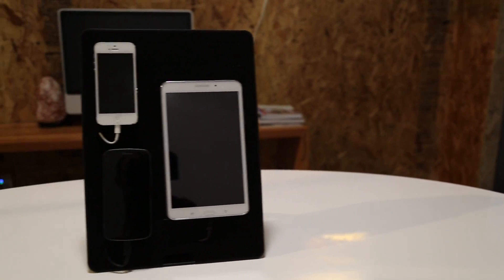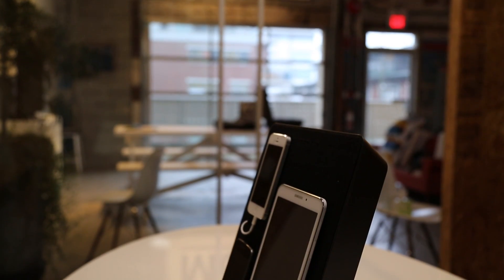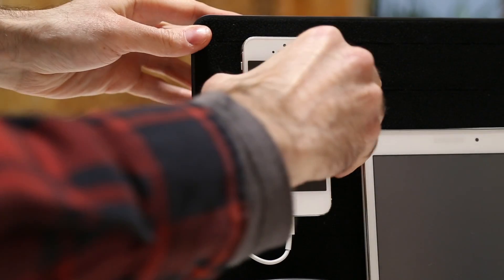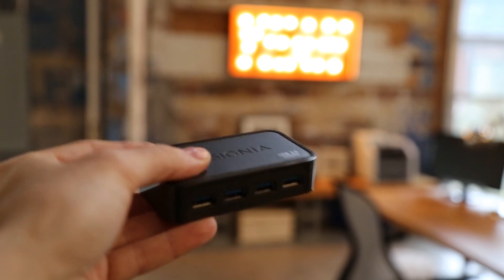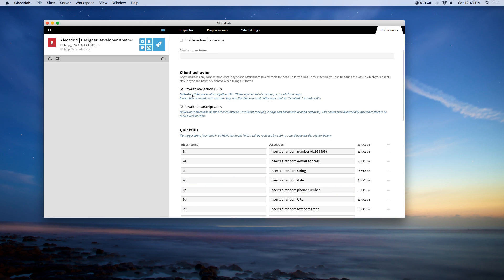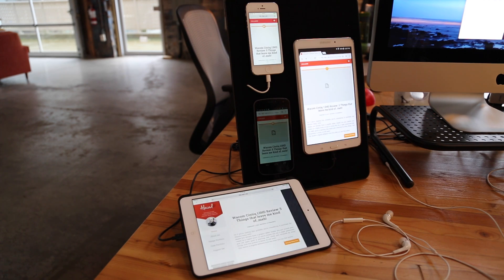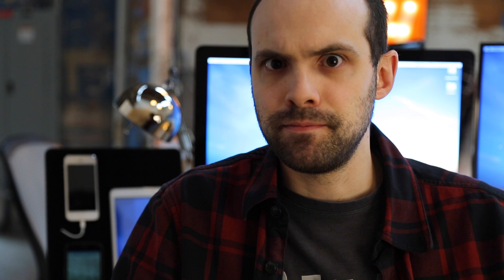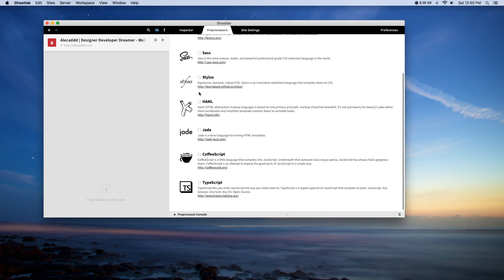Easy debugging with DeviceLab and GhostLab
I tested the DeviceLab from Vanamco, plus the GhostLab app for fast debugging and testing.
Pretty happy I'd say.